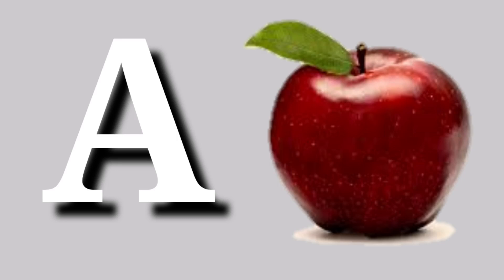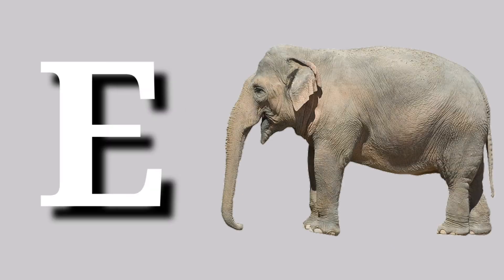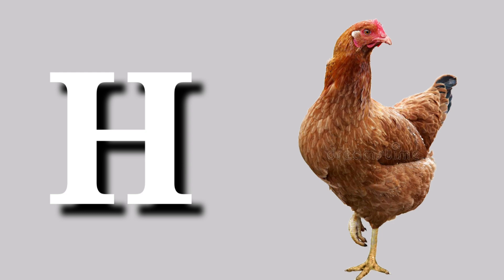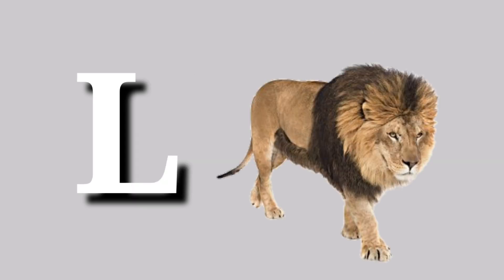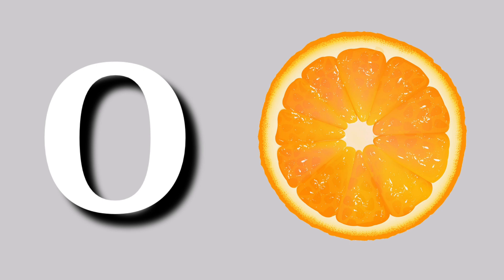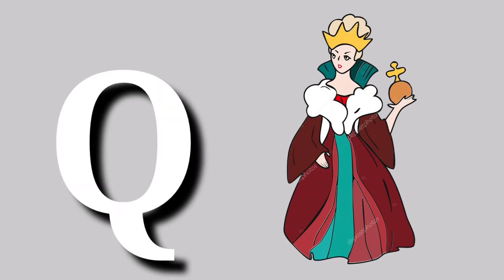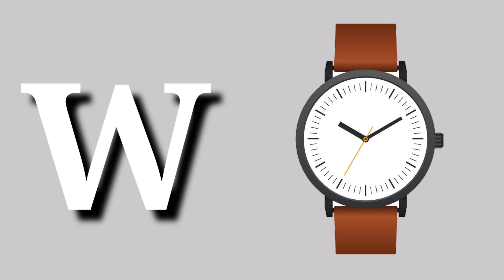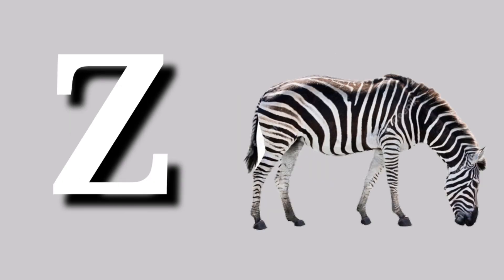A for Apple b for Boll, English Varnamala, HINDI ALPHABETS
Hello friends WELCOME🙏🙏❤❤ in my YouTube channel babystars

Learn Capital Letters  A B C D, English  Alphabets to your kids. This video helps you to learn Upper case ( Capital Letters ) in an easy way.

Naima study - Learn your kids Nursery Rhymes, ABCD Alphabet, Numbers, Colours for kid's, Multiplication, Tables for kid's in easy way kid's learning videos.

Your querry:

a for apple song mai,
a for apple song dj,
apple song,
english song for Kid's with lyrics,

@Kids Channel India - Hindi Rhymes and Baby Songs

अ आ इ ई इन हिंदी, अ आ इ ई उ ऊ ए ऐ ओ औ, वर्णमाला, vrnmala, hindivrnamala, a se anar, अ से अनार, आ से आम, क से कबूतर, बच्चें चाहते है के बारे में अजीब कहानी, Do Chuhe The Mote Mote,
डायना शादी की पोशाक पहनने की, अ से अनार आ से आम, हिंदी वर्णमाला, Abcd phonic song, एबीसीडी वर्णमाला, A se Anar Aa se Aam, swar vyanjan, अ से अनार आ se आम हिंदी वर्णमाला, abcd, एबीसीडी, abcd rhymes, abcd phonic song,
Preschool Learning A B C, Phonic song Alphabet letters, We Love Peppa Pig The Nose,